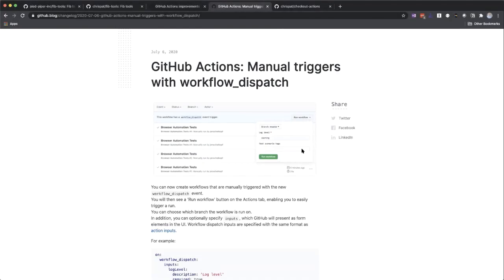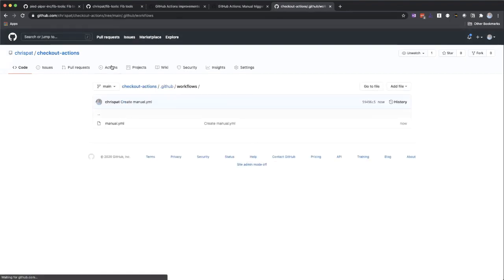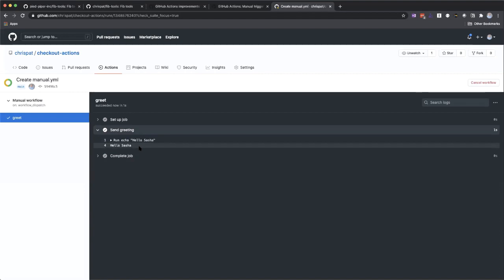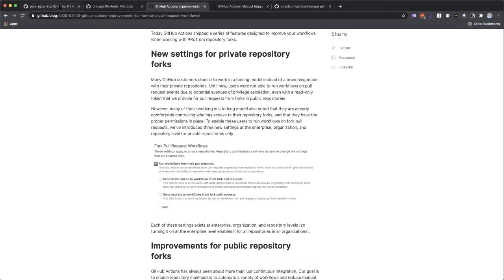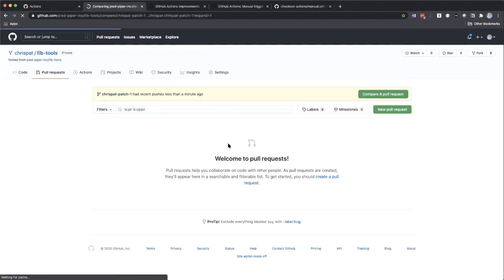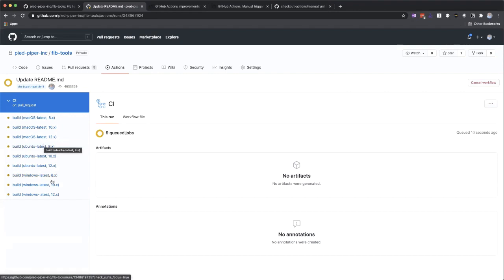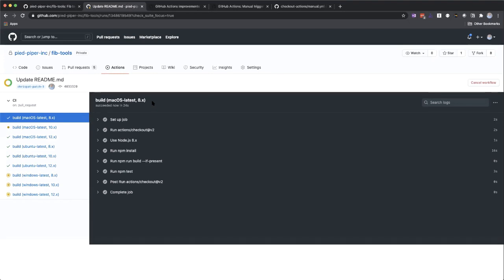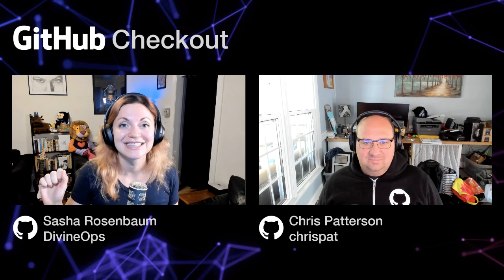Running wWorkflows from Pull Requests in Organizational Repos with GitHub Actions - GitHub Checkout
GitHub Actions is an automation platform that enables you to run your CI/CD pipelines in the cloud, or on your own private runners. Actions are fully open source and community powered, and allow you to automate your DevOps workflows as well as any other custom steps you need during development.

3:41 - demo: manual Action trigger - workflow_dispatch
9:43 - demo: running workflows from pull requests in organizational repos